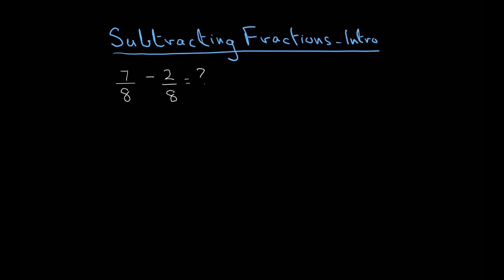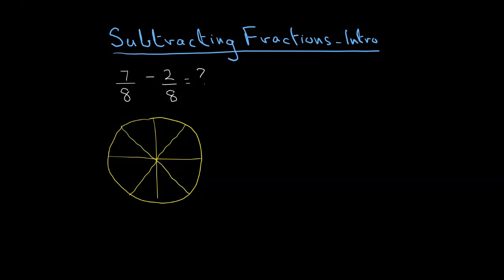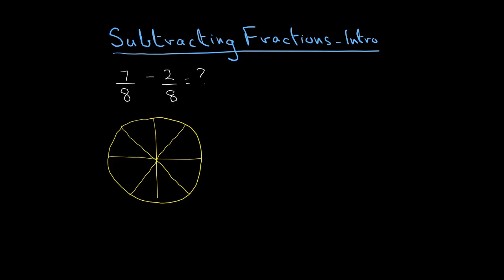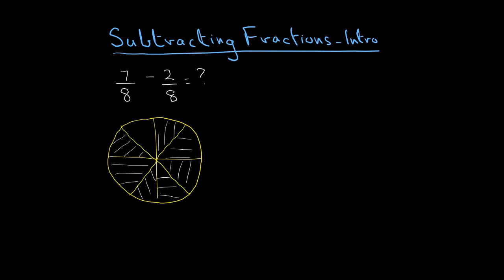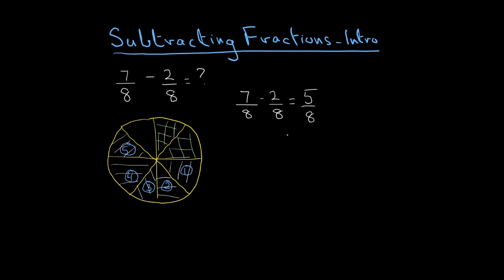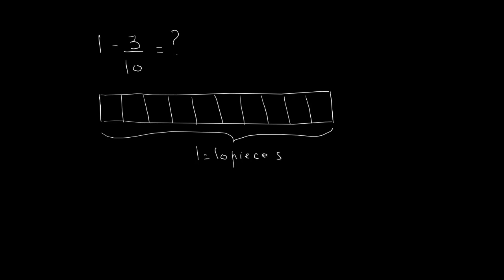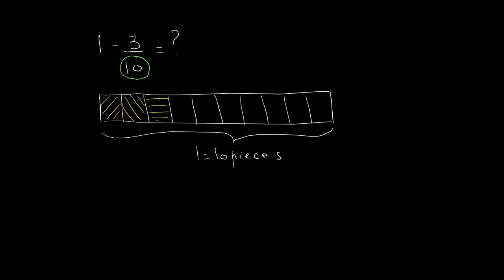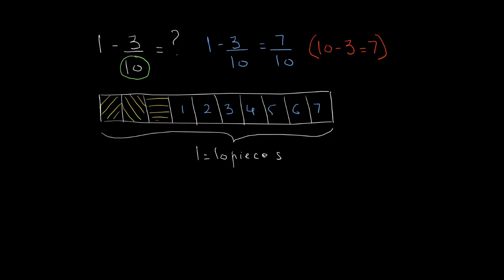03-03 Subtraction of Fractions with Same Denominator